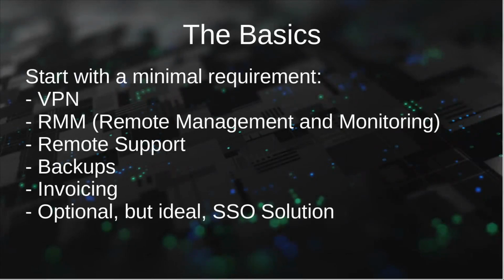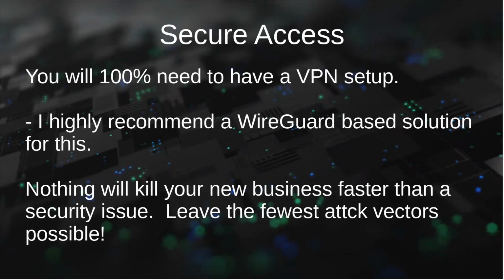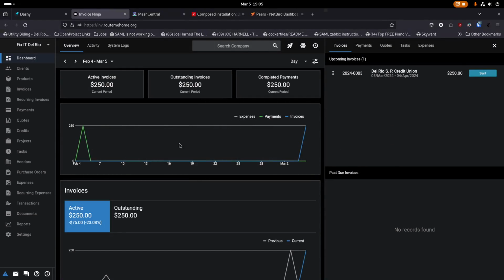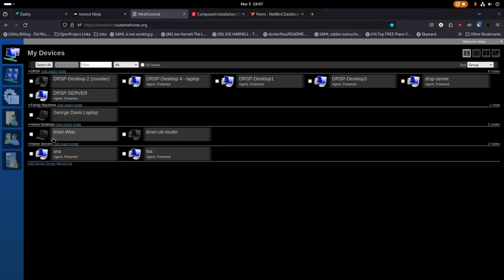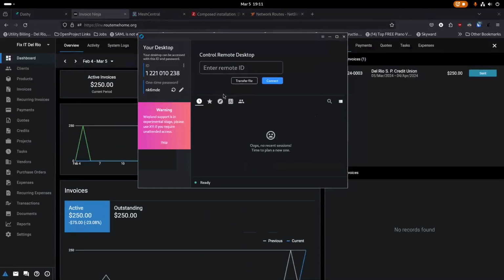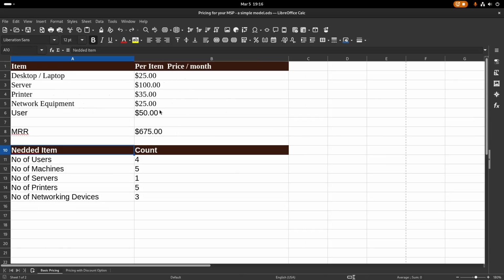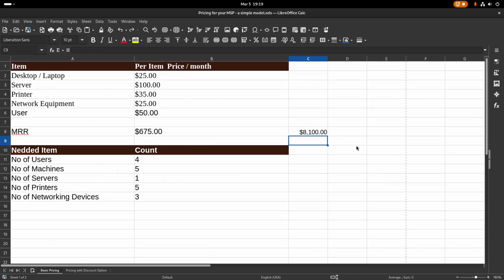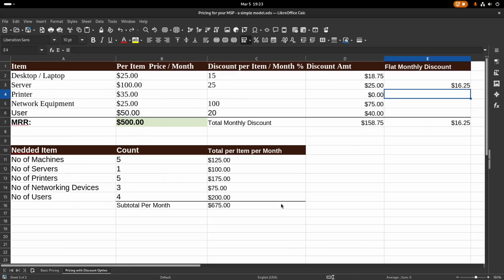Build an MSP from Open Source - A new series on building an MSP business using open source software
=== Links ===
Show Notes

=== Timestamps ===
00:00 Intro
00:08 Introduction to the Series
01:36 Thank you to my Patrons over at Patreon
02:12 The Basics of Starrting an MSP
02:59 A VPN
04:14 Our RMM
06:05 Remote Desktop Support
07:54 Backups
09:17 invoicing - Getting Paid
10:21 SSO - Single Sign On
11:10 The Open Source Apps We'll be Using
17:57 Let's Talk About Pricing For a Minute